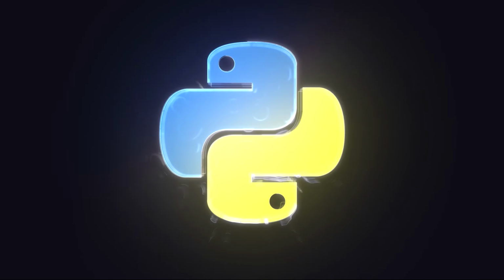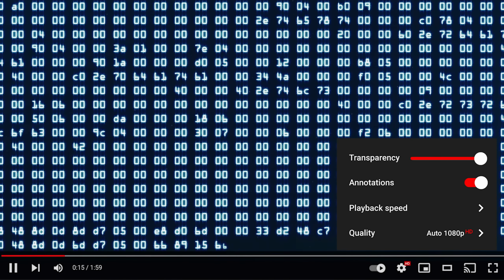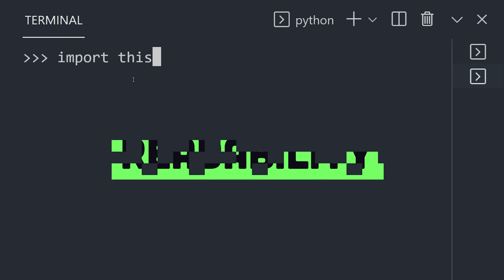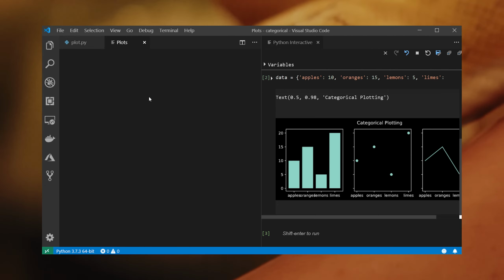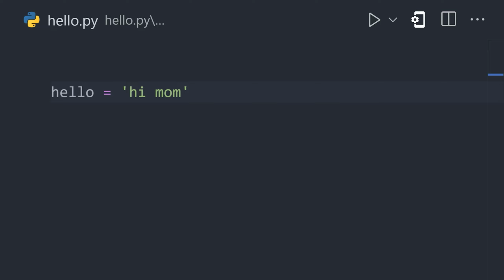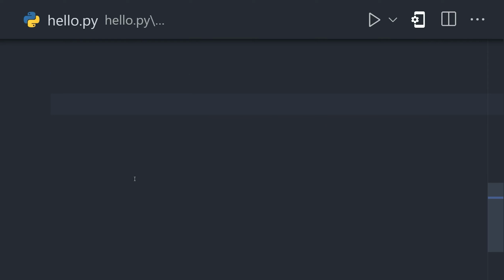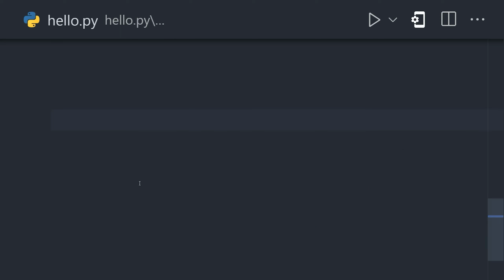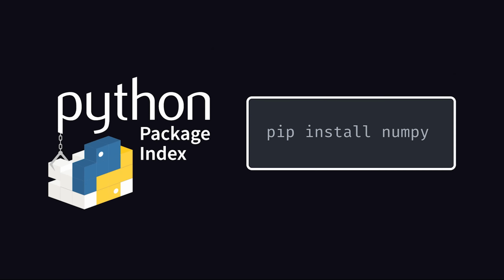Php_in_100_seconds